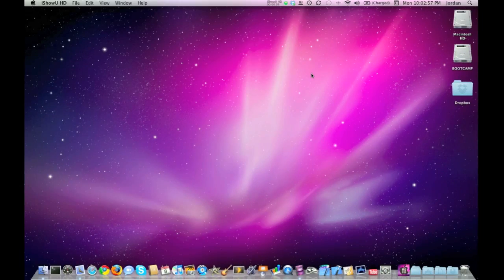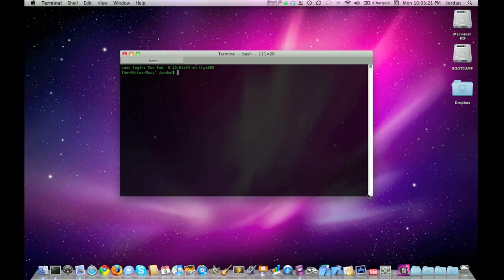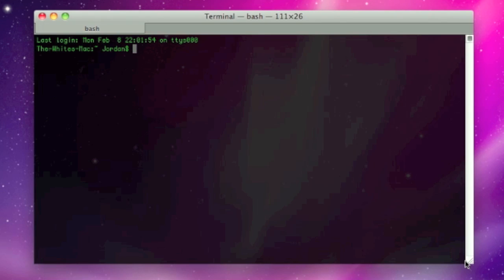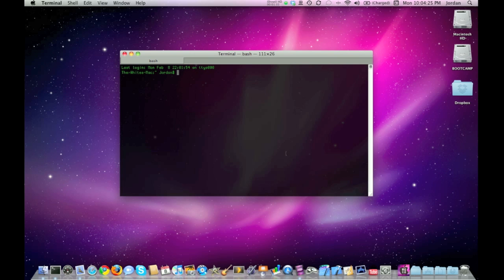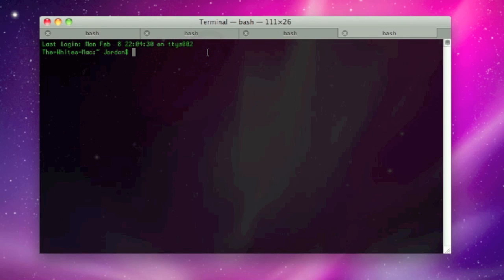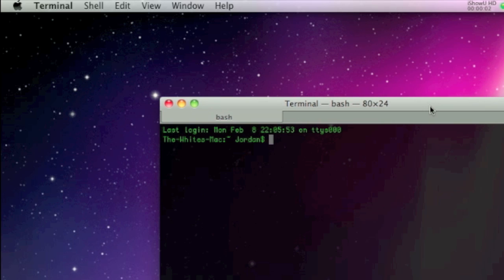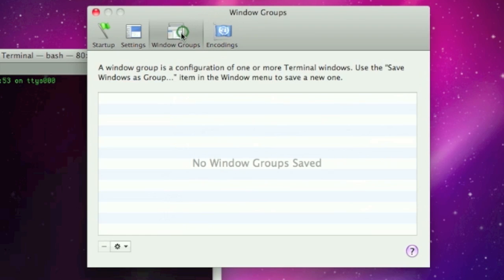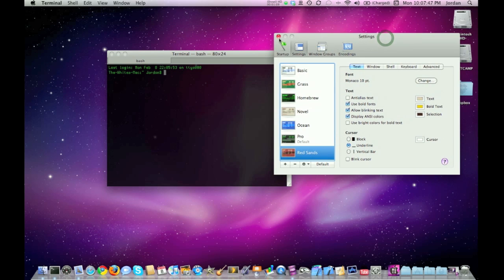Intro To The Terminal: What It Is & How To Personalize It